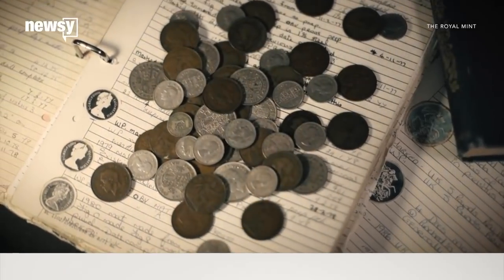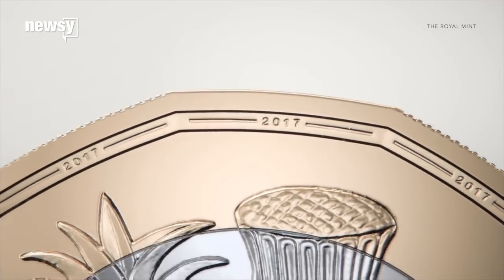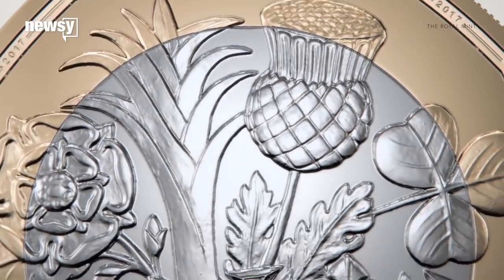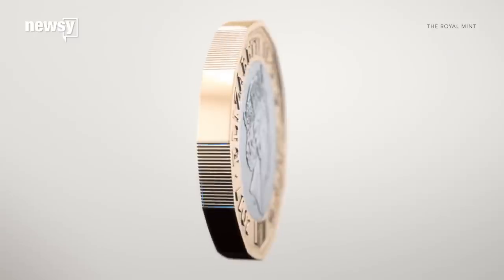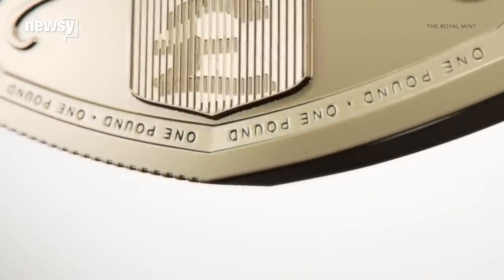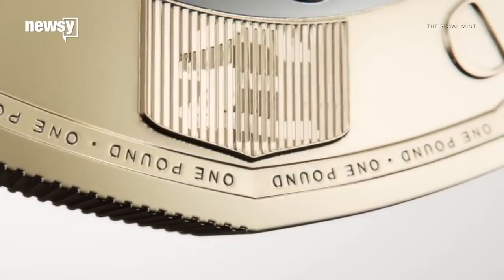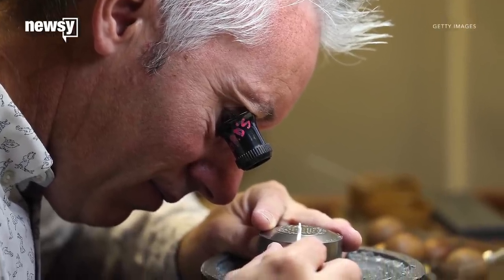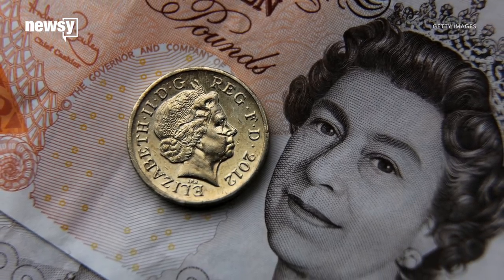UK releases 'most secure coin in the world'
The new British pound coin has a bunch of security features — and one is secret.